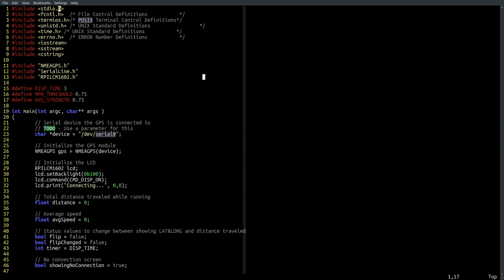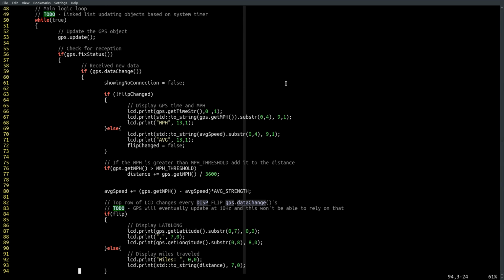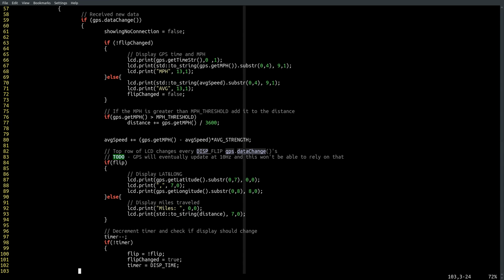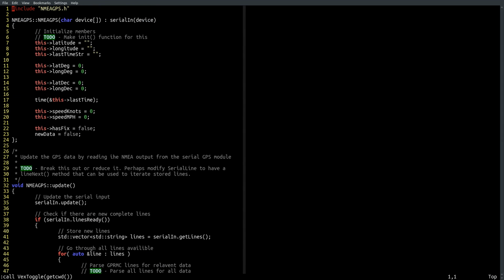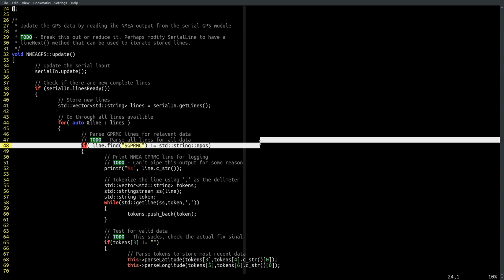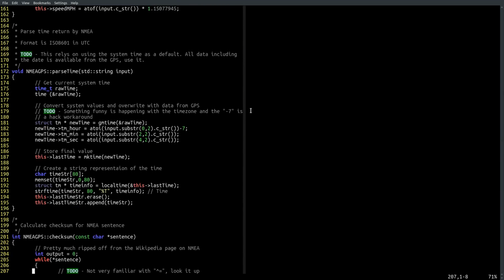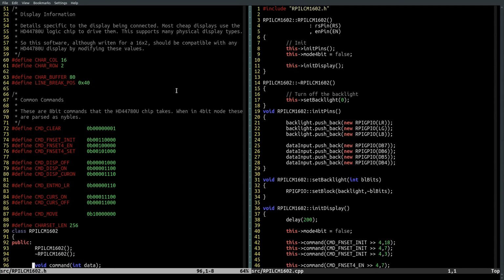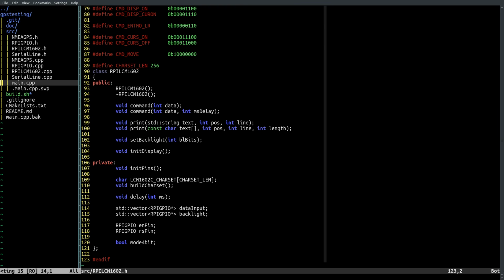0x000F - DIY GPS Speedometer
This is a project introduction to my GPS speedometer. As I work on it I'll be doing check-in videos that show it's progress.

Here I am introducing this project and going over everything for the first time. I built this over a year ago using several modules to get it running as quickly as possible. The software isn't my best effort and really needs to be redesigned from scratch.

It's works quite well though and I've got a lot of use out of it.